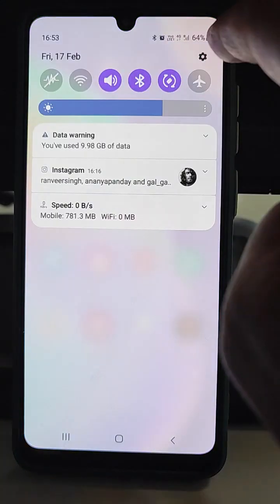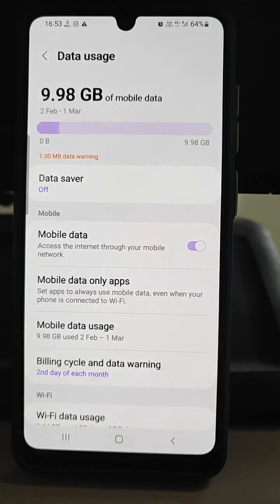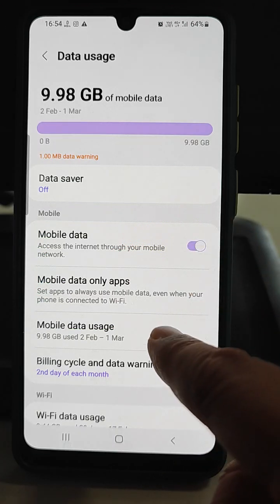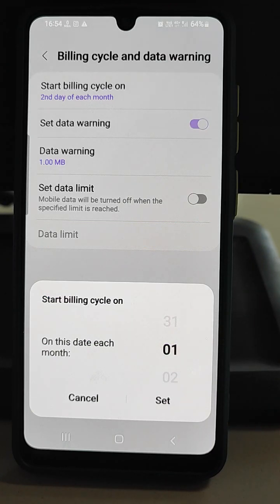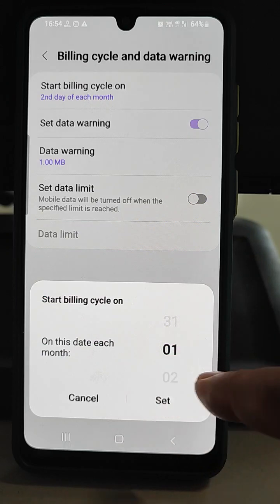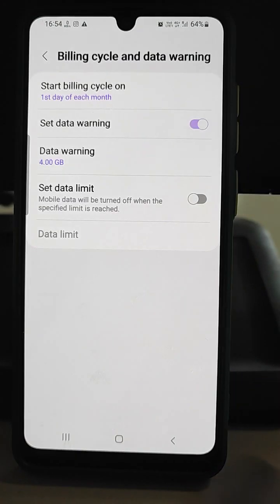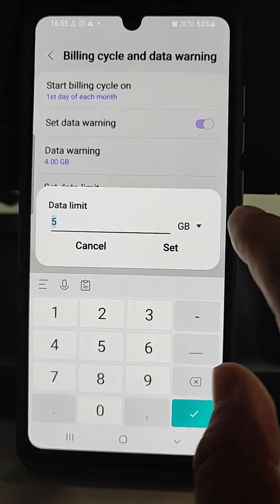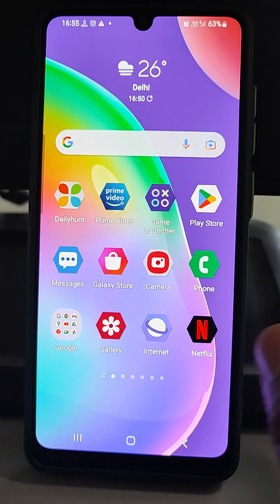"How to Set a Data Limit on Your Samsung Phone" 🔥 Stay Within Your Allowance 🔥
In this tutorial, we will show you how to set a data limit on your Samsung phone, so you can better manage your monthly data usage and avoid any overage charges. We will guide you through the steps on a Samsung Galaxy device, but the process should be similar on other Samsung models. By setting a data limit, you can receive a warning when you're approaching your monthly data limit and choose to turn off your mobile data when you reach your limit. This is an easy way to save on your mobile data costs and prevent any surprises on your monthly bill. Watch the video and follow the steps to learn how to set a data limit on your Samsung phone.

Samsung phone
Data limit
Data usage
Manage data
Mobile data
Overage charges
Galaxy devices
Monthly bill
Cost savings
Tutorial
Guide

Setting data limits on Samsung phones
Managing data usage to save costs
Avoiding overage charges
Using Galaxy devices to set data limits
Tracking monthly data usage and bills
Following a step-by-step tutorial to set data limits on Samsung phones.